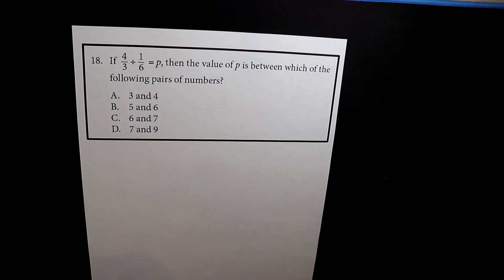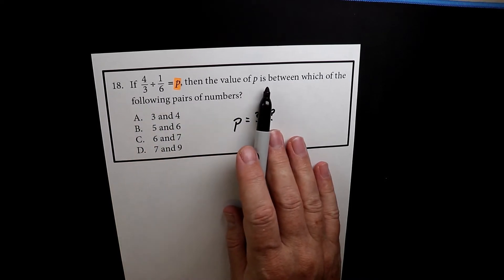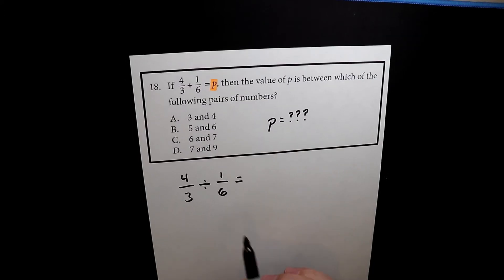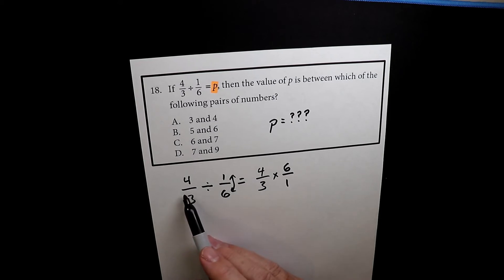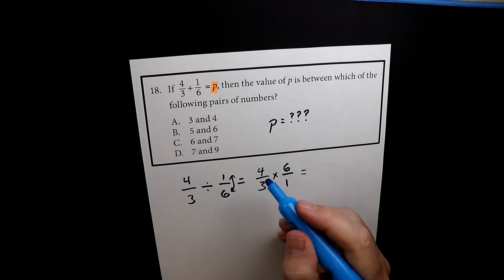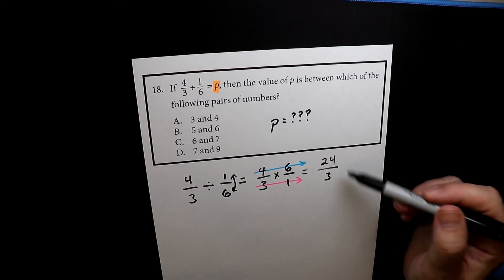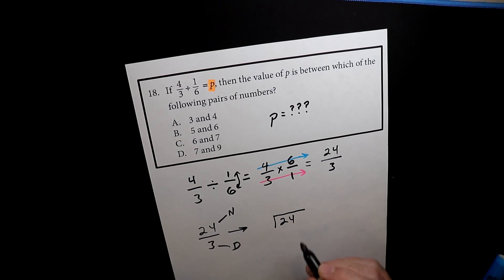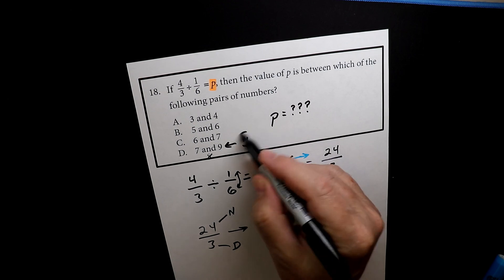Math Accuplacer - Test 1 Problem 18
If 4/3 divided by 1/6 = p, the value of p is between which of the following pairs of numbers?

EXTRA REVIEW
Khan Academy Keyword Search - "Dividing Fractions"

Text Book - Unit 2.2.2 - Dividing Fractions and Mixed Numbers